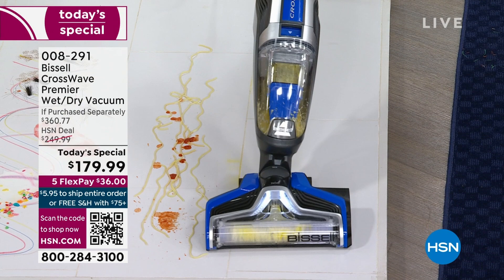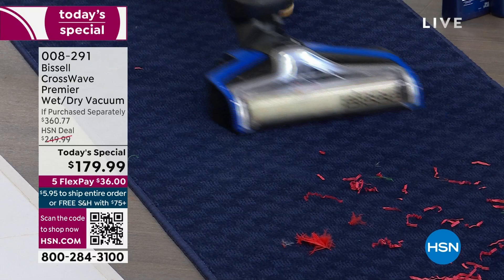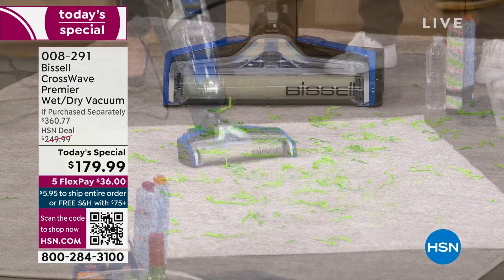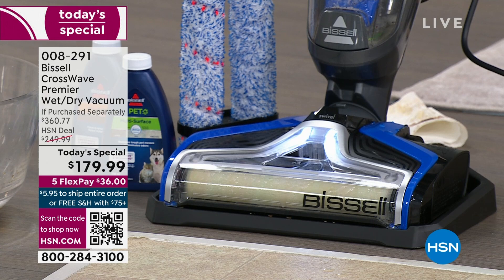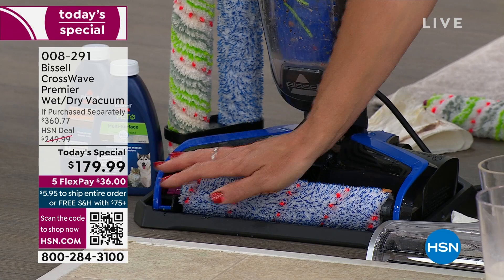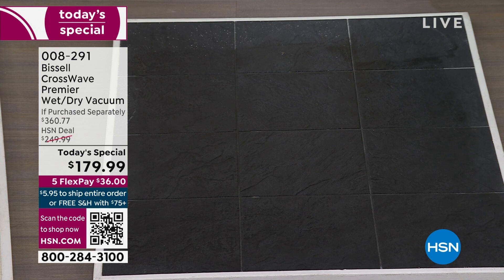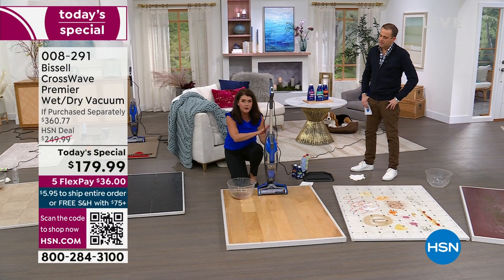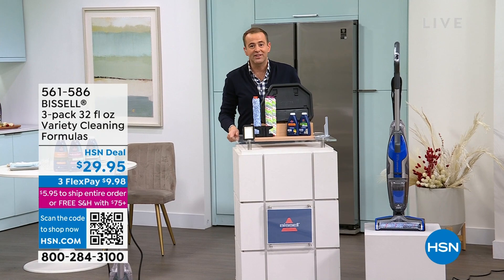HSN | Bissell Cleaning 03.04.2023 - 12 AM